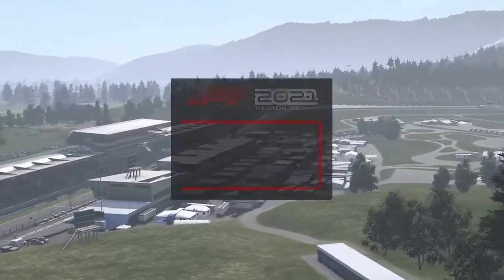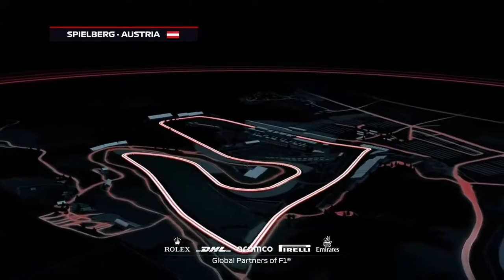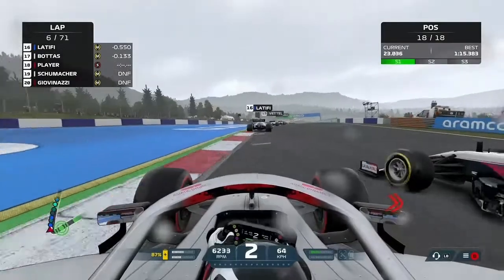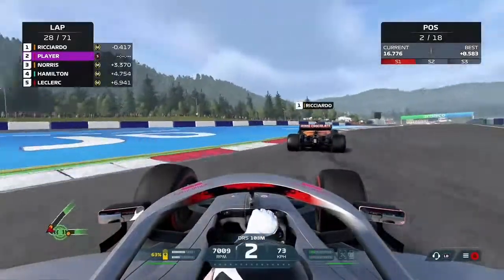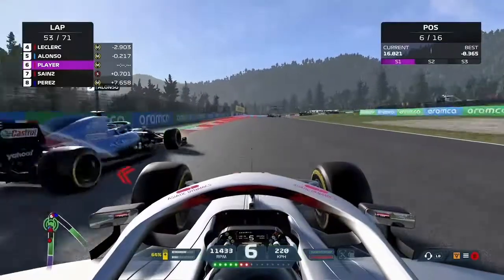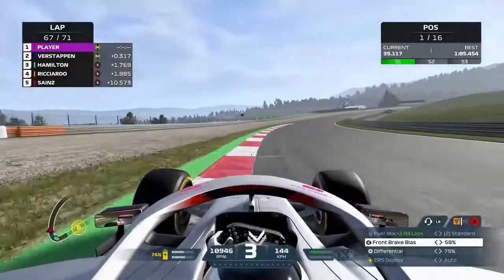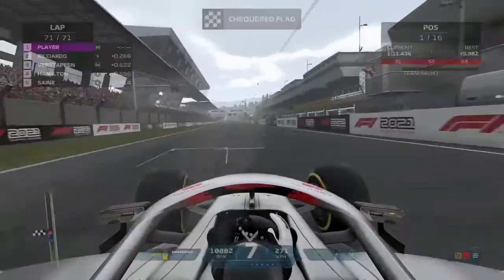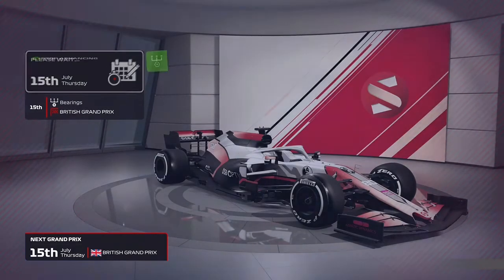F1 2021 My Team #22 - Massive Crash in the Rain!!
Episode 22 of my F1 2021 My Team journey for the Austrian Grand Prix in season 2, where a massive lap 1 crash gives us a unique opportunity.